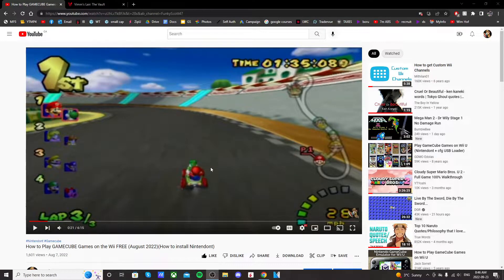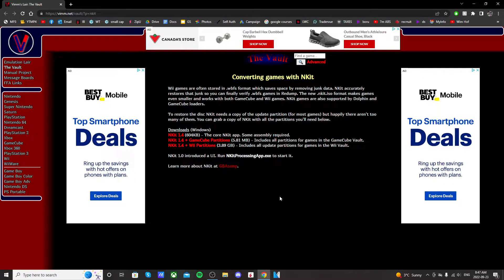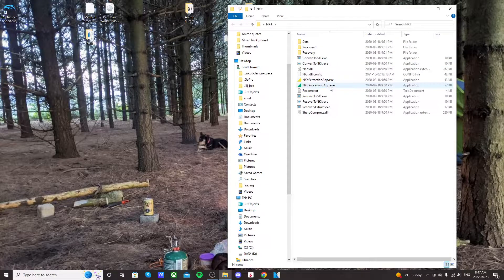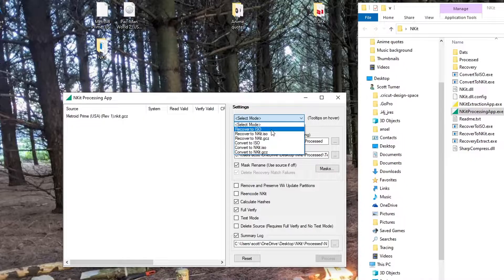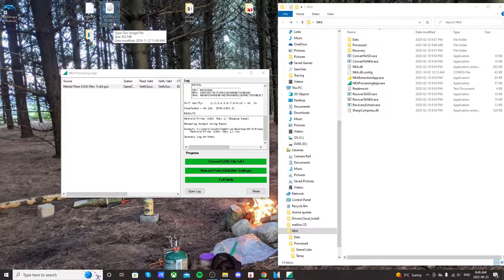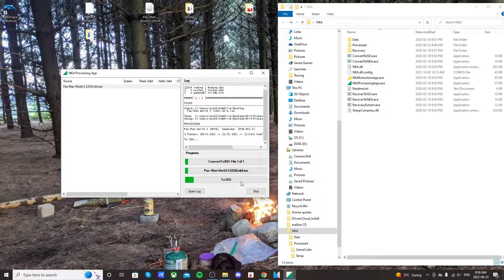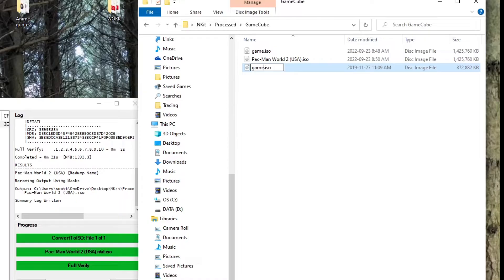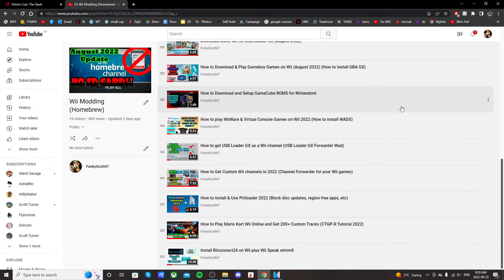Convert Nkit or GCZ files to iso (Fix GameCube files for Nintendont)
This is a common problem among people trying to download Gamecube ROMs and here I show you how to fix it to finally play your games!

Products I Use:
128Gb PNY USB Stick
32Gb USB Stick
128Gb Micro SD Card
32 GB: Micro SD Card